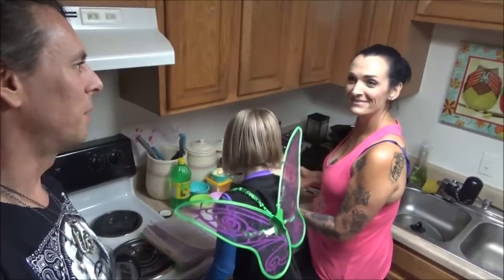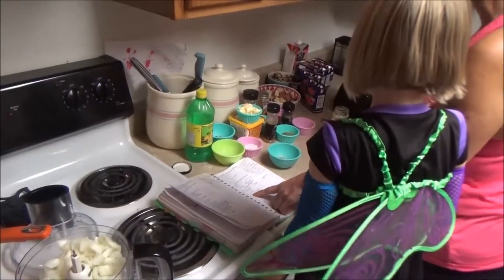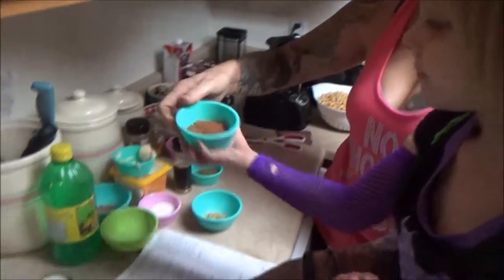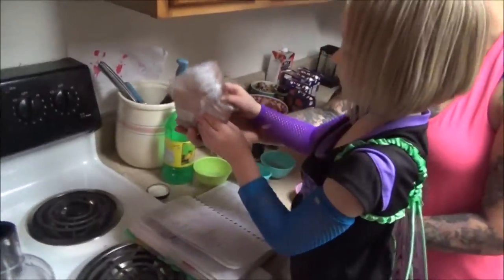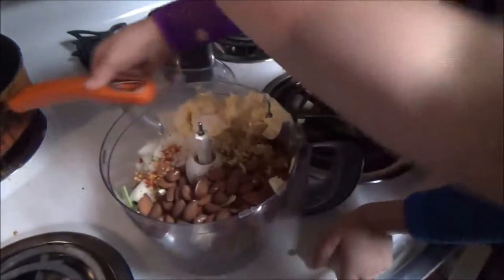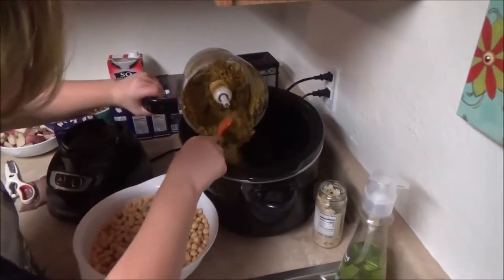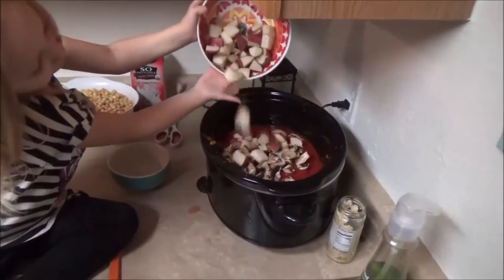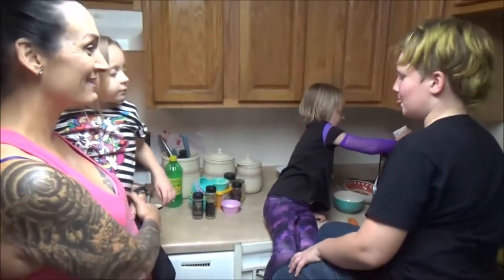Family Crock Pot Inexpensivel Child Approved Chana Masala so Healthy and Amazing